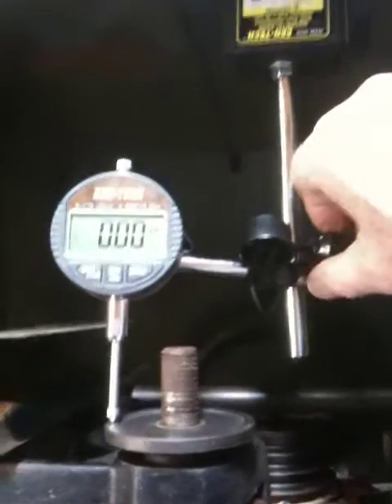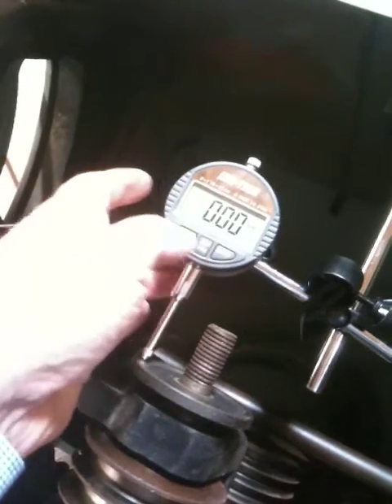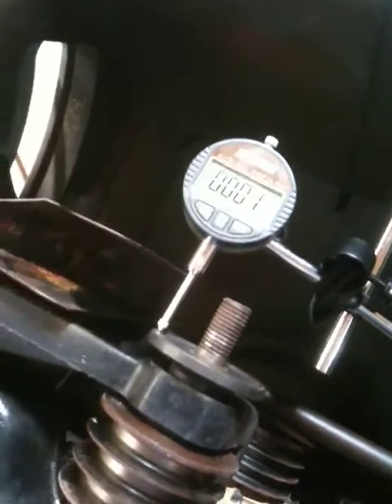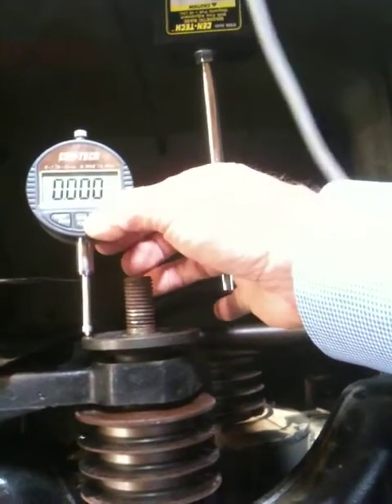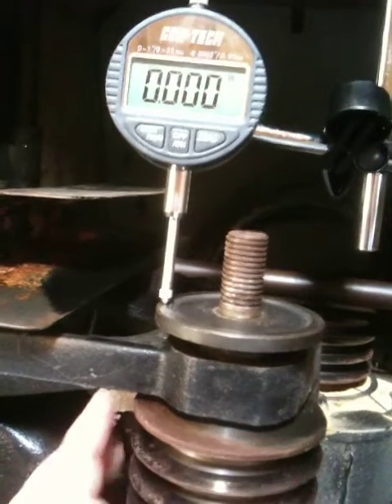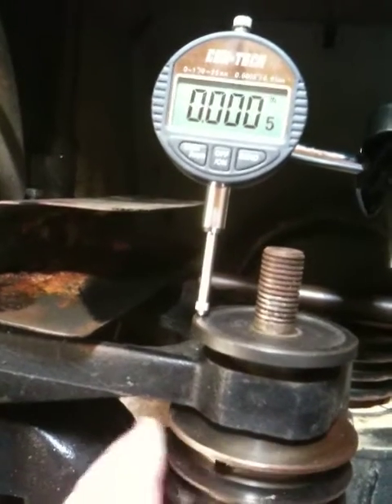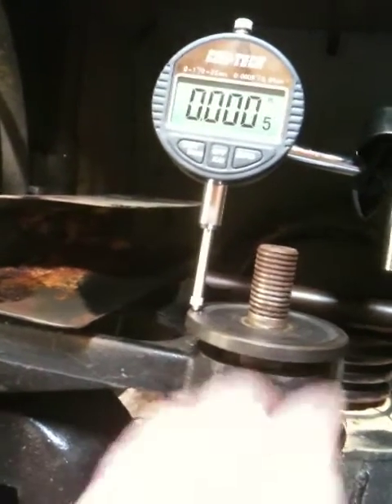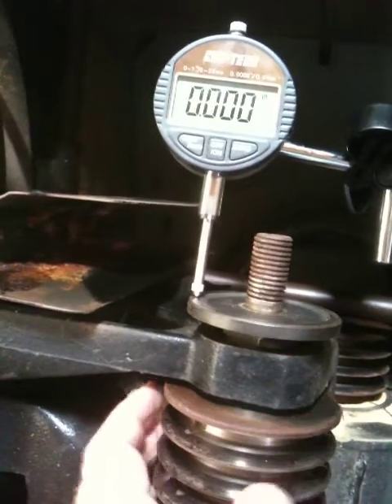Arbor Runout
Rechecking the arbor runout after cleaning the arbor flange.